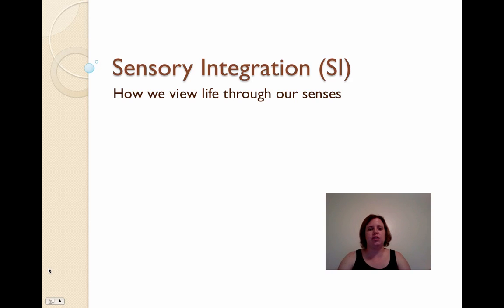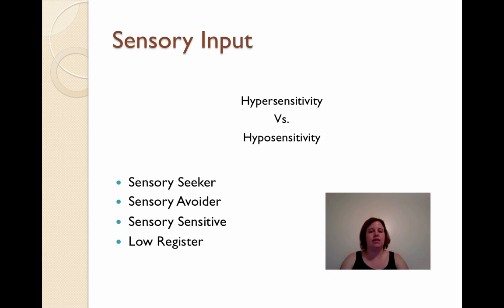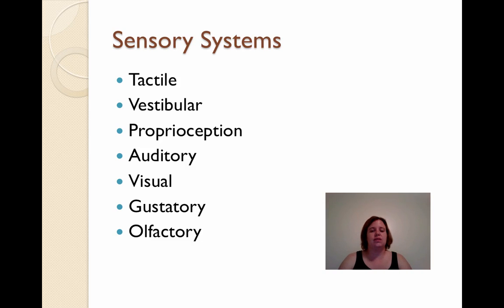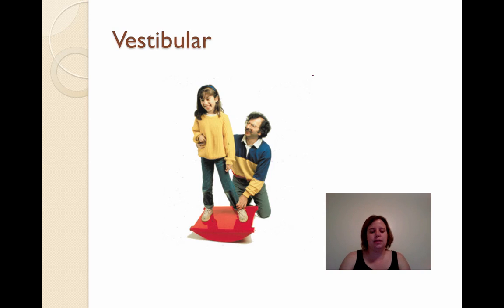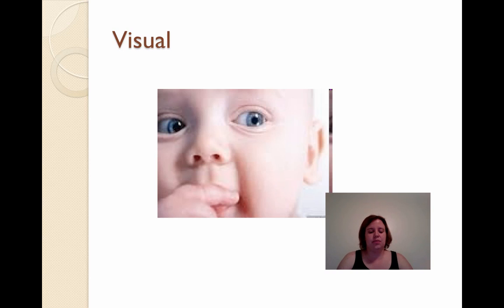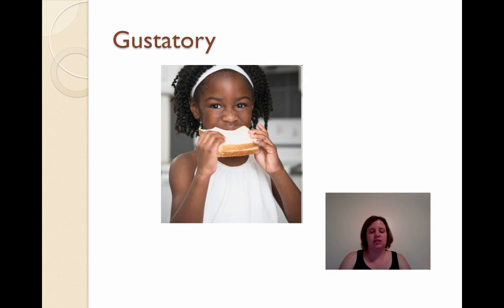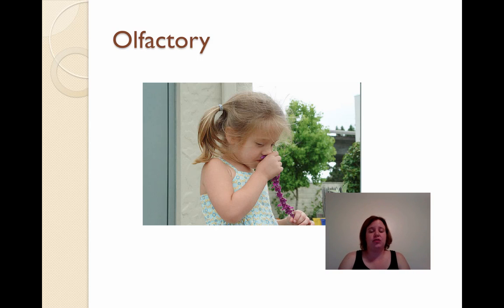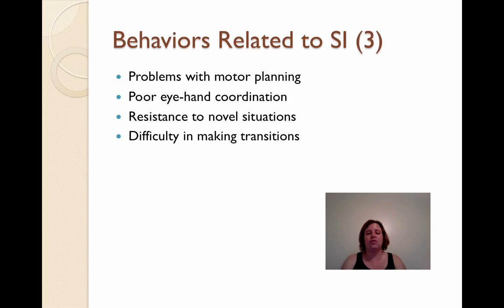Sensory Integration MADA Presentation